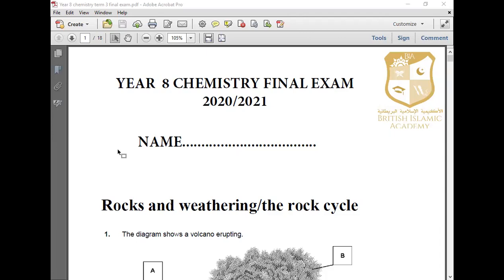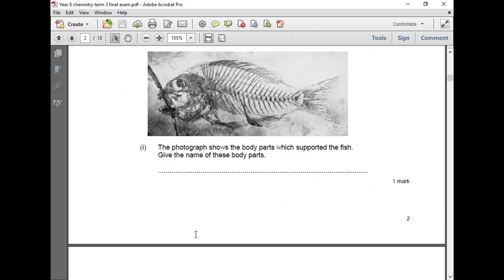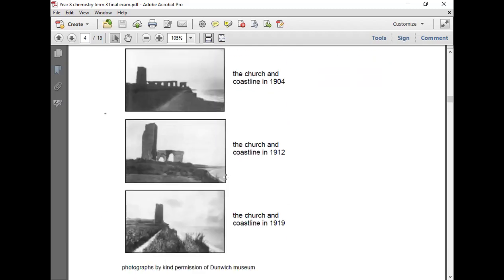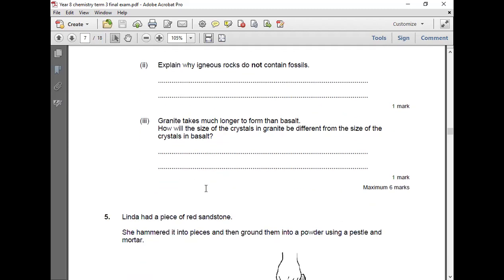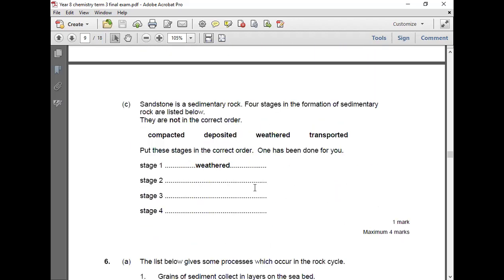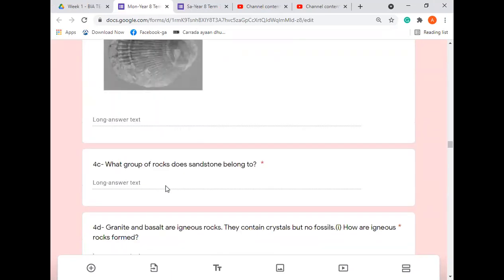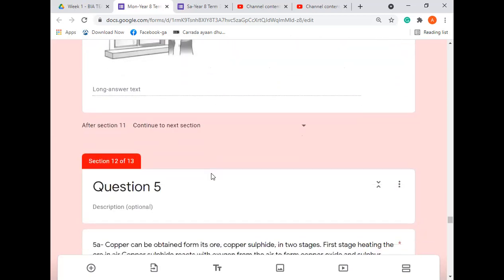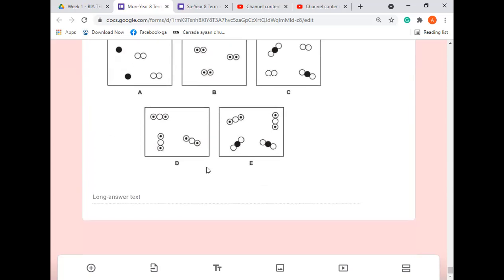Mon Year 8 term 3 Chemistry final end term exam Revision video